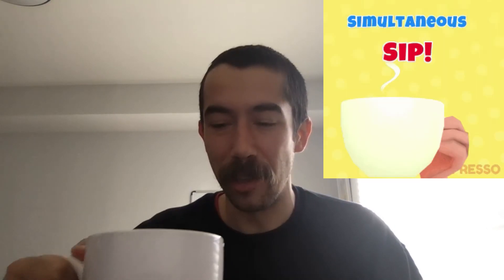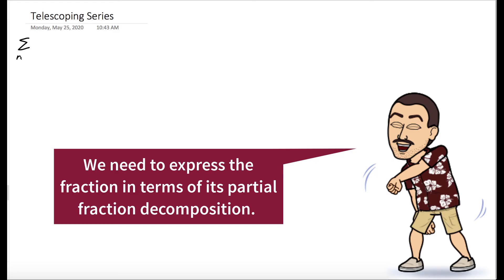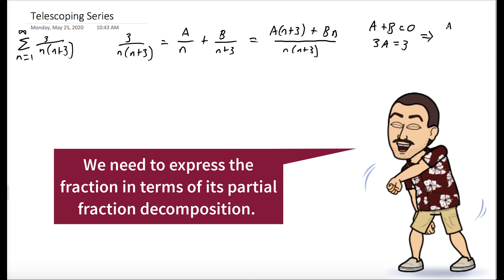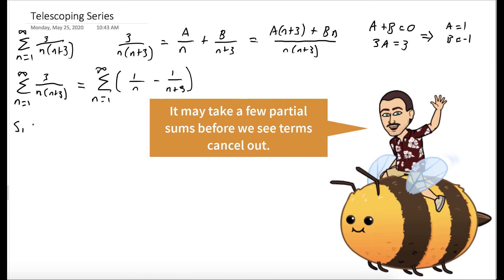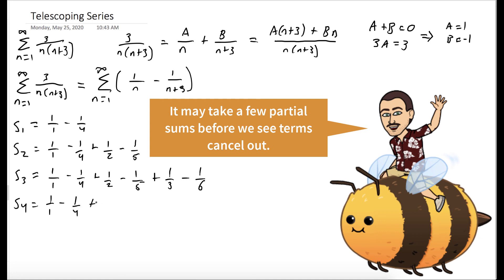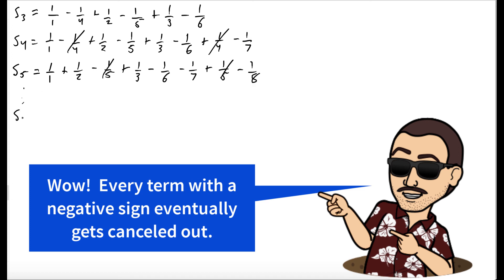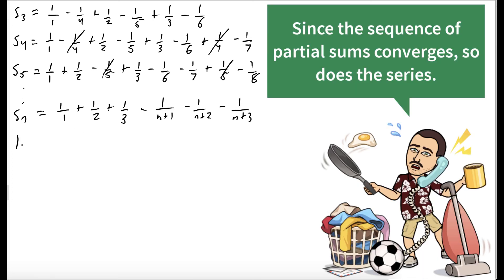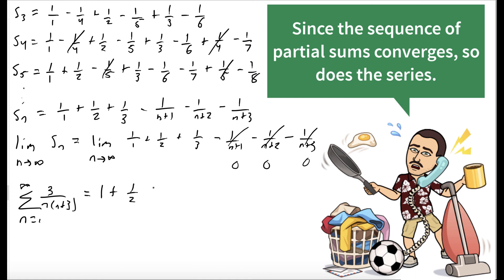Telescoping Series - Coffee and Calculus with Dr. Weselcouch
We show that the sum from n=1 to infinity of 3/n(n+3) converges to 11/6.  This is done by expressing the sum as a telescoping series.